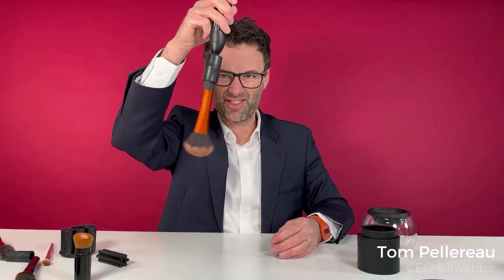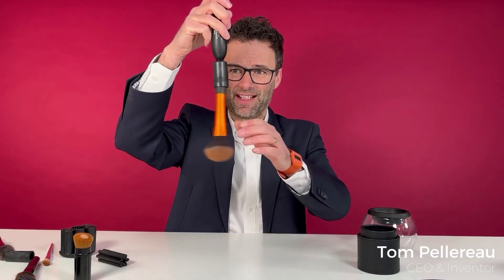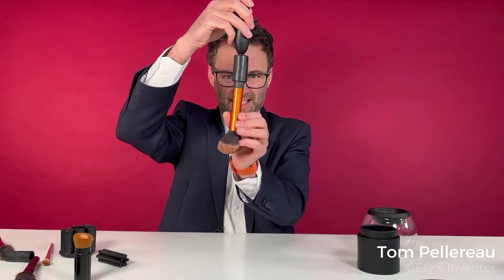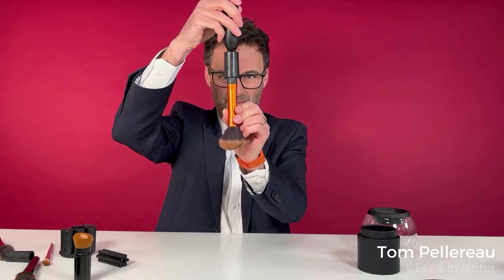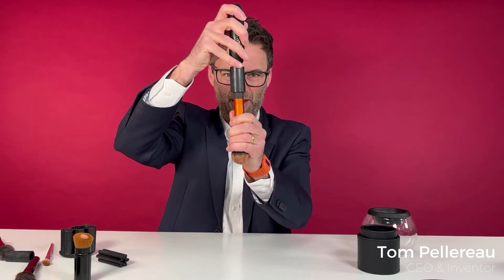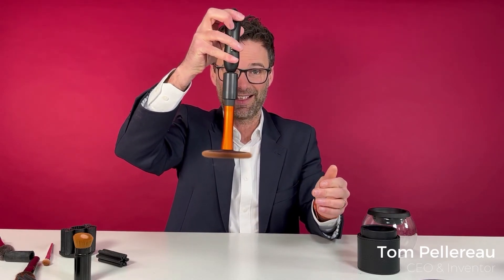What to do if your brush is wobbling or lopsided in the STYLPRO Original Makeup Brush Cleaner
Is your brush wobbling or lopsided while you're using the STYLPRO Original Makeup Brush Cleaner? Check out this video from CEO & Inventor Tom Pellereau with some tips on how to help.

If you can't find answer to your queries, our customer service will be happy to help!